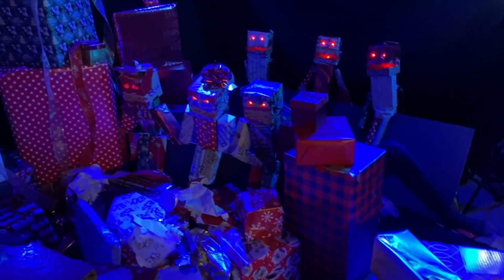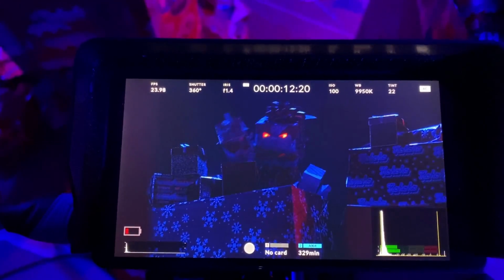How to MAKE fantasy movie CREATURES on a budget!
What to see how we to make realistic creatures in Sci-Fi and Fantasy movies on a budget!? look no further!

For our fantasy movie under the christmas tree we had to make a hoard of creatures that were the possessed presents of christmas past  - but how could we make them creepy, cute and realistic?

Taking a cue from movies like Gremlins, Labyrinth and Star Wars we created live action puppets as the creates in our movie - see how we did it!